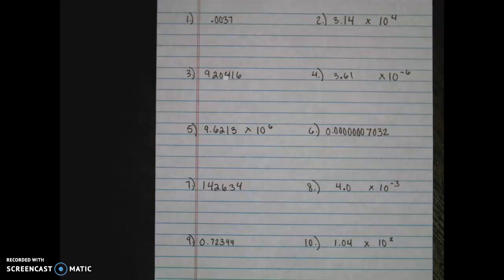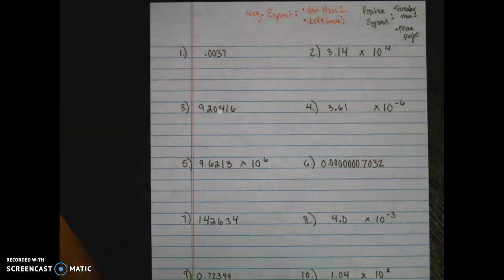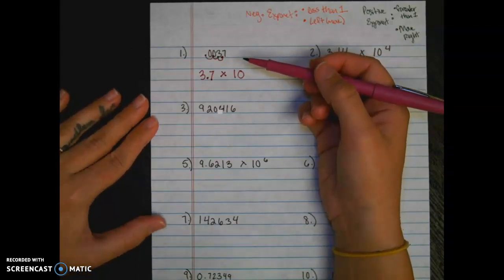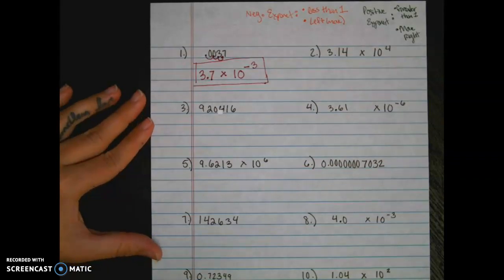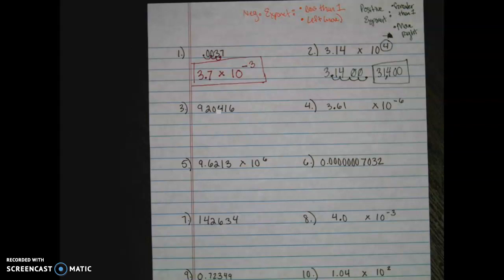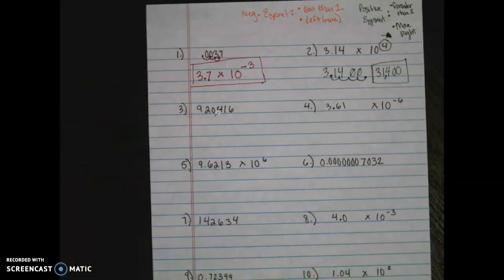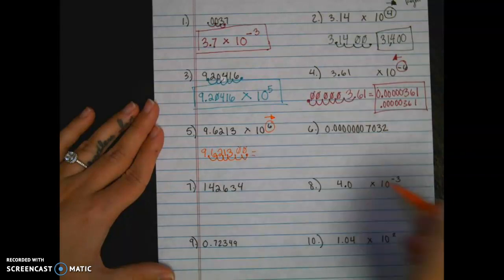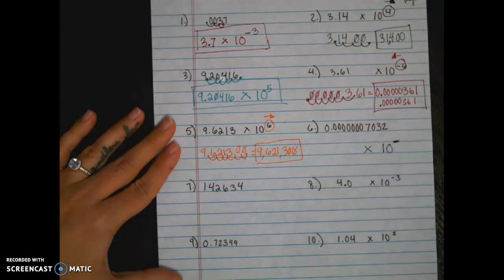Scientific Notation Practice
This was Aug. 25th class on S.N for Flex class